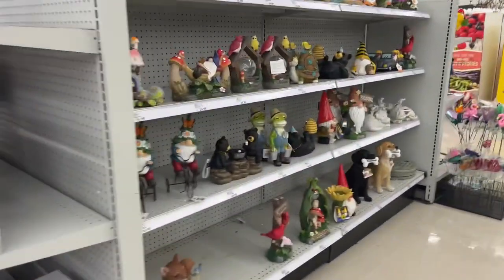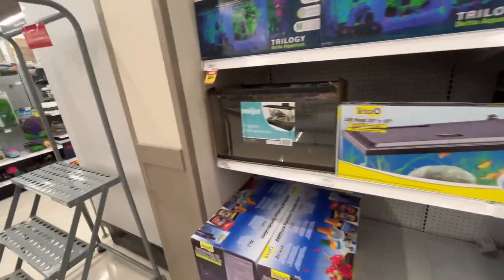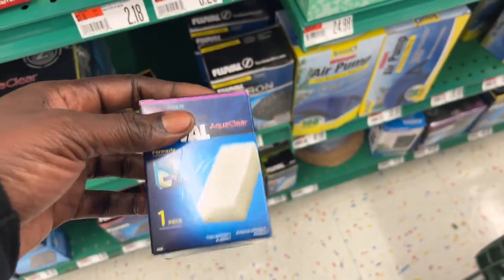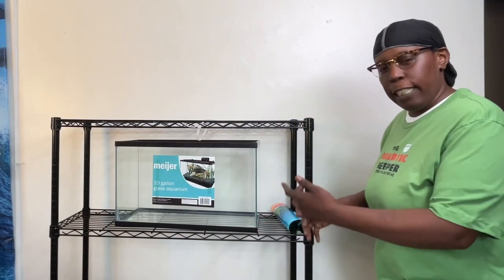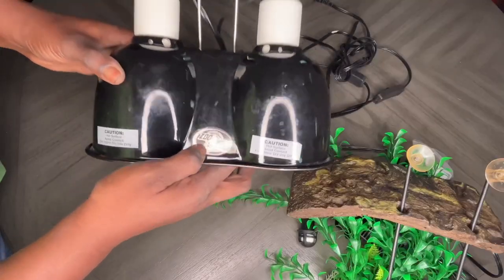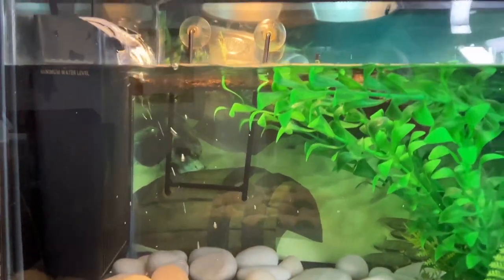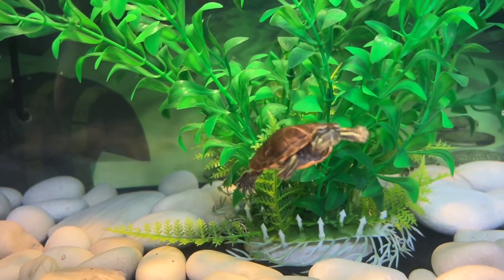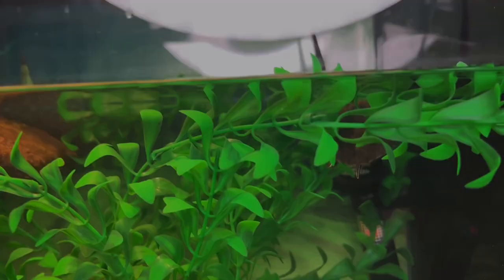Surprising NEW Baby Turtles arrives-Aquarium setup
In this video I find the cheapest way to set up a epic turtle tank for my NEW painted turtle.(slider)babyturtle